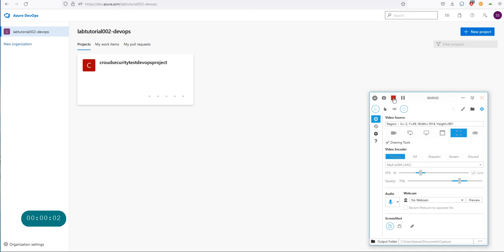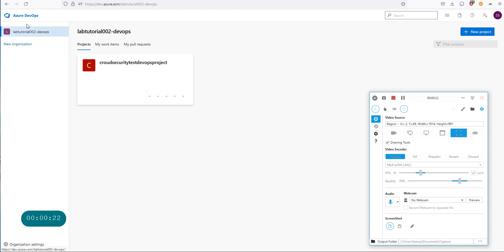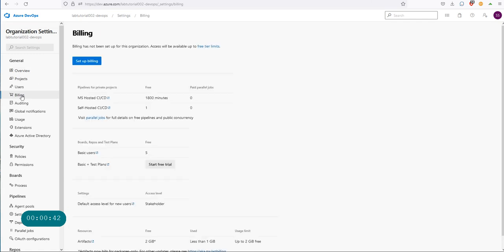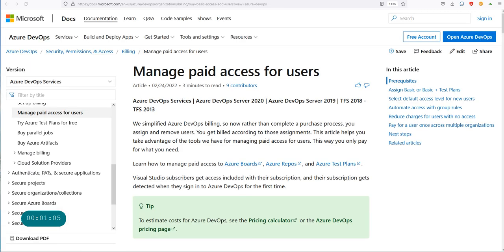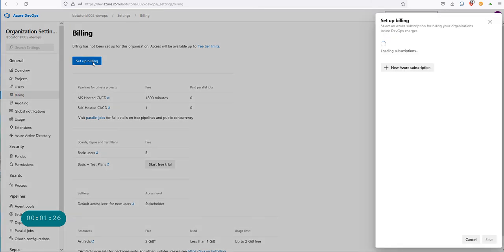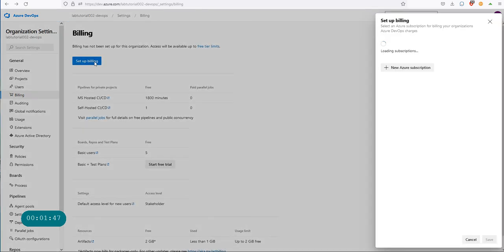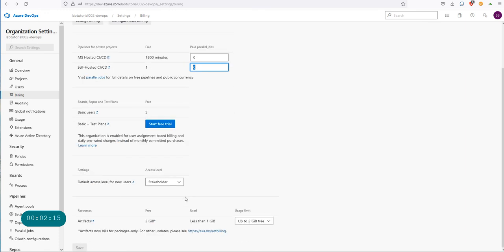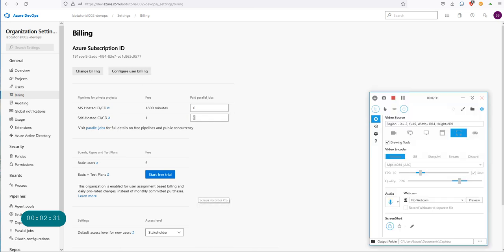AZ 400 Lecture 2 How to Set Up Billing for Your Subscription in Azure DevOps